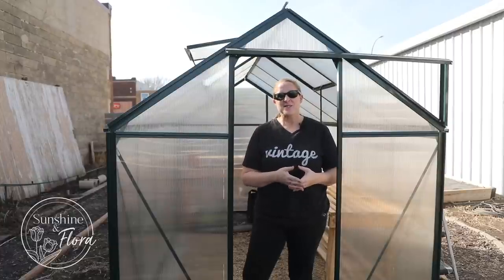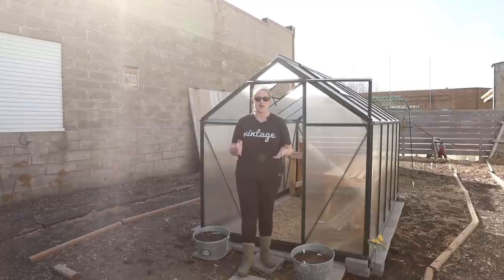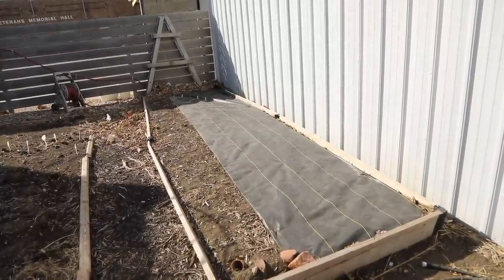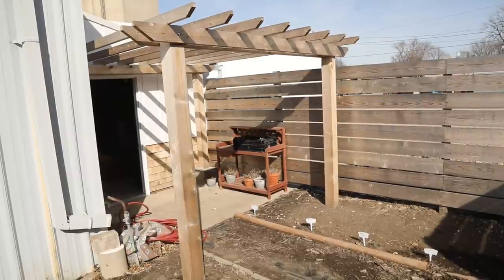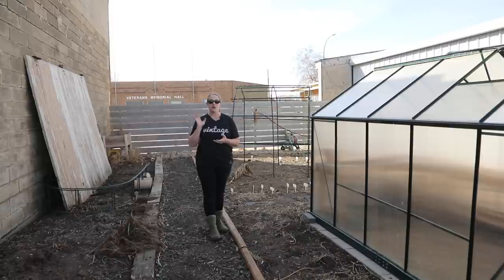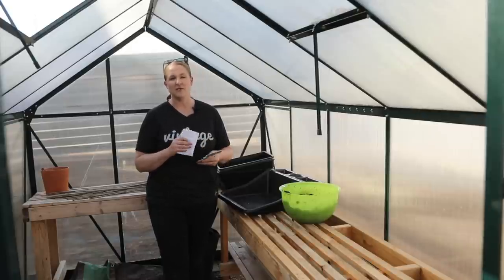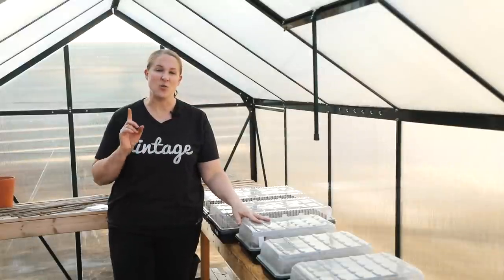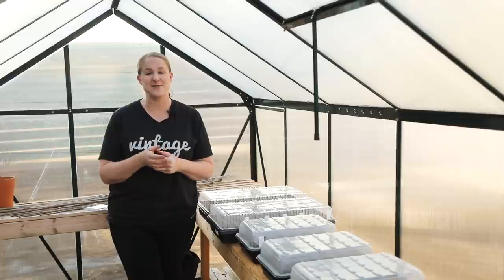Early March Seed Starting and a Walk Around the Garden - Growing Cut Flowers, Sunshine and Flora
It's early March and I am out in the greenhouse doing some seed starting!  In this video I also take you on a walk around the garden to show you what I plan to plant in my various garden beds for the 2022 cut flower gardening season.

Products I Use:
18 inch Kraft Paper Roll
8 Foot Metal Garden Arch
7 Gallon Grow Bags
10 Gallon Grow Bags